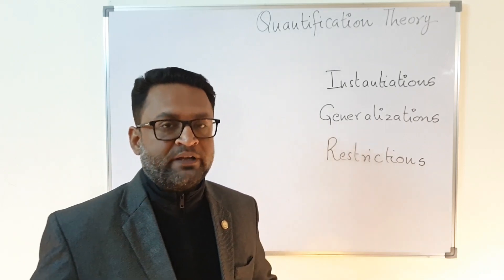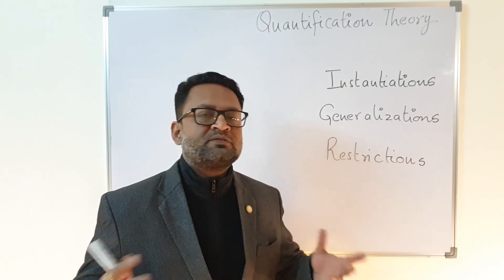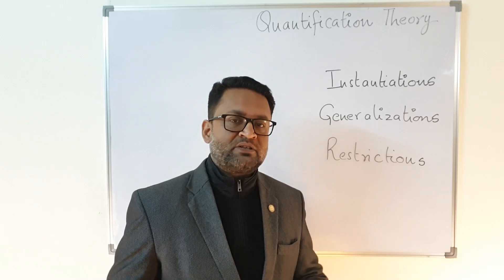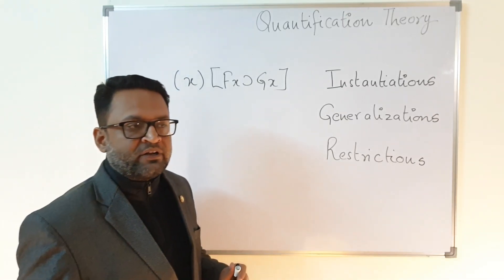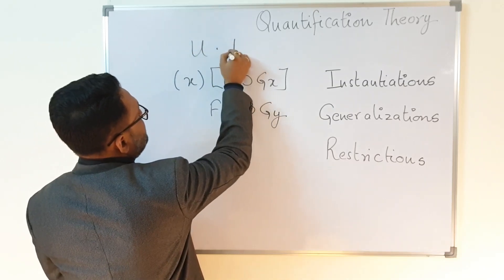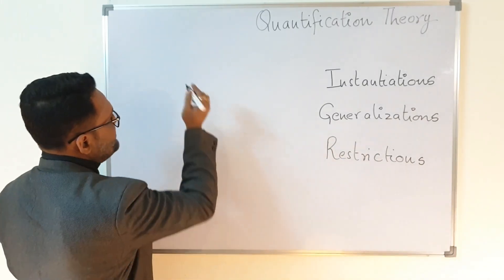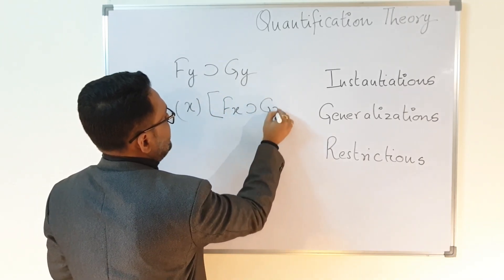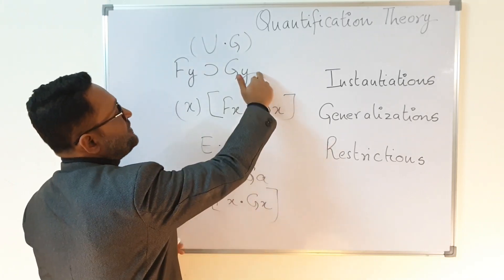Quantification Theory: Instantiations, Generalizations and Restrictions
Keep an eye on restrictions or else you can falter ...